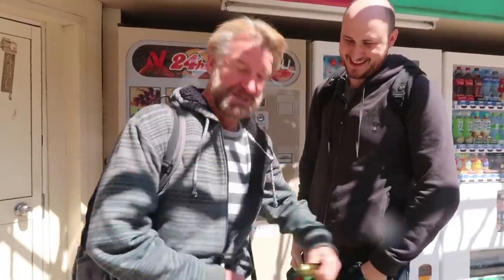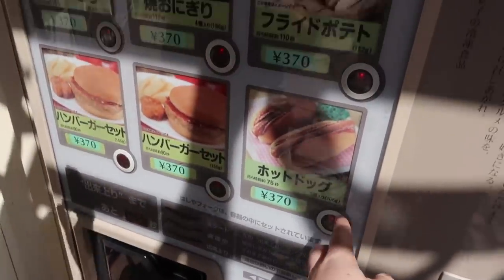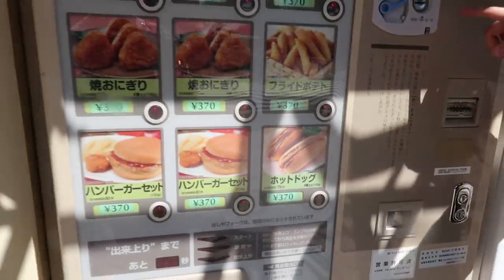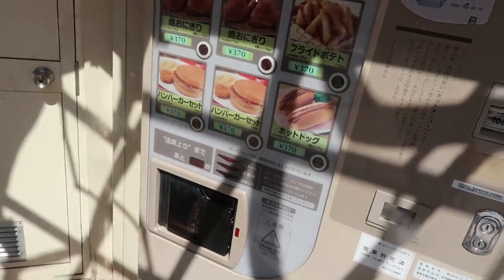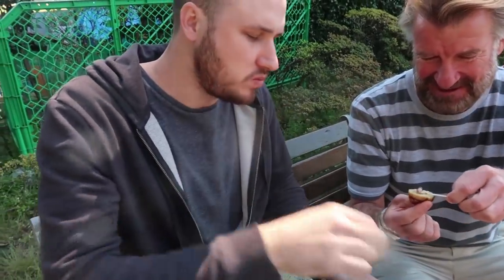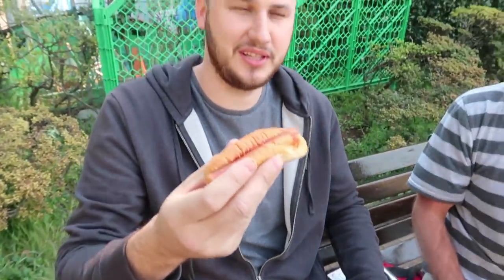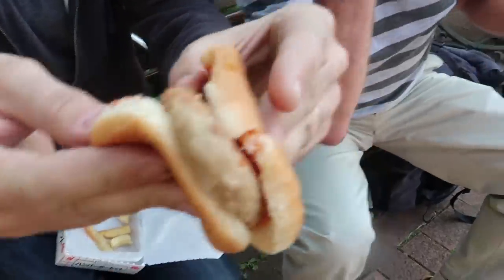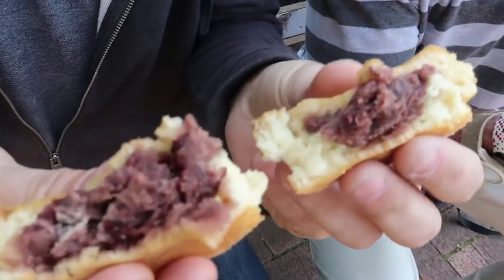Hot Food Vending Machine Japan Taste Test (Hot Dogs and Burgers)